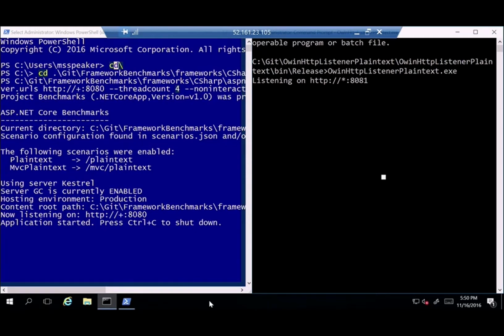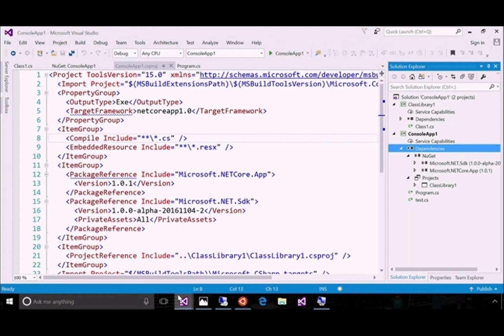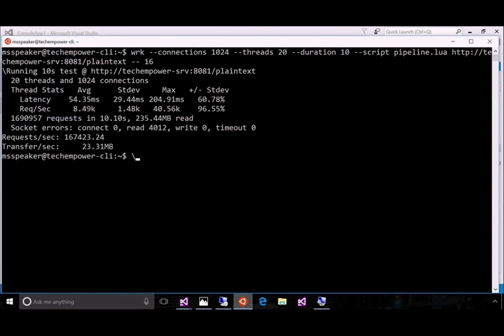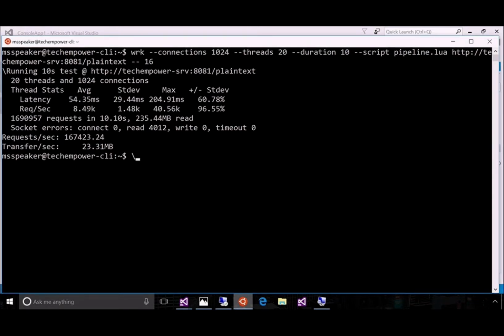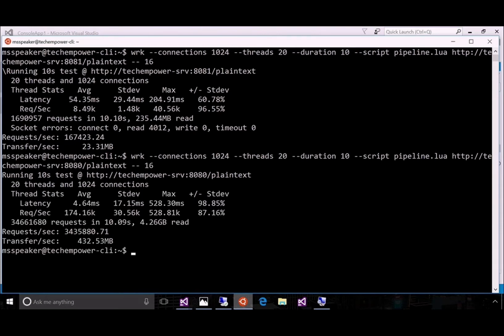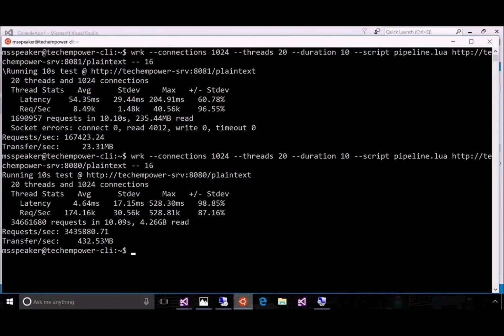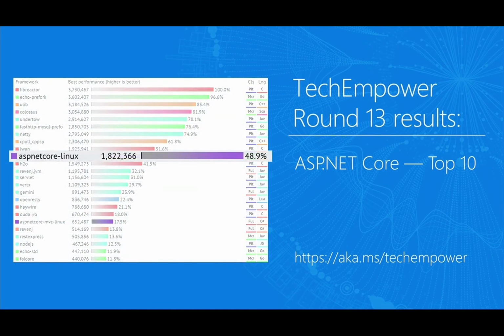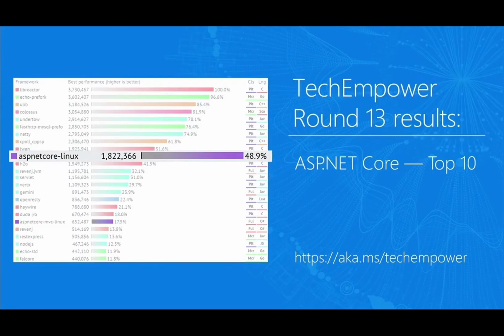Framework Benchmarks at Microsoft's Connect event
Concurrent to Microsoft's Connect developer event, TechEmpower released Round 13 of the Framework Benchmarks project.  During the event, Microsoft cited the benchmarks project and emphasized the dramatic improvement seen in ASP.NET.